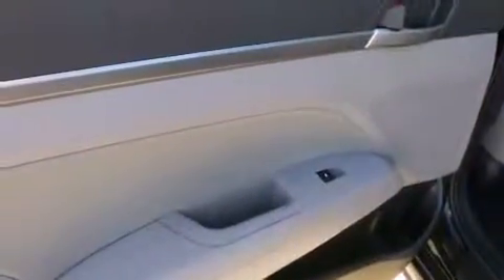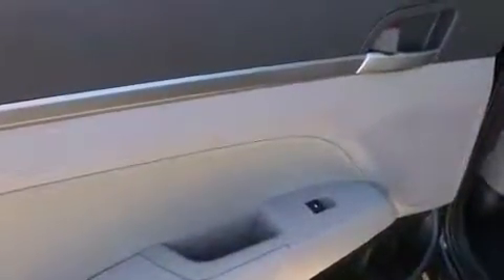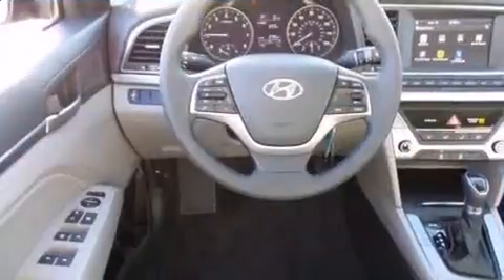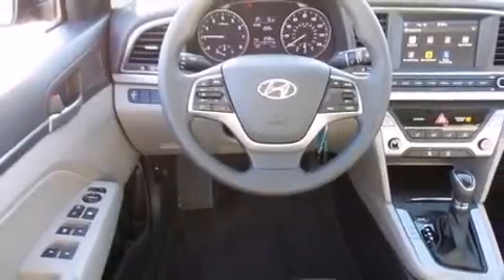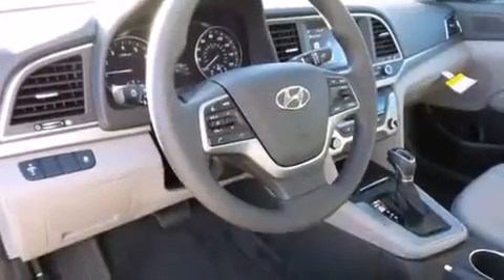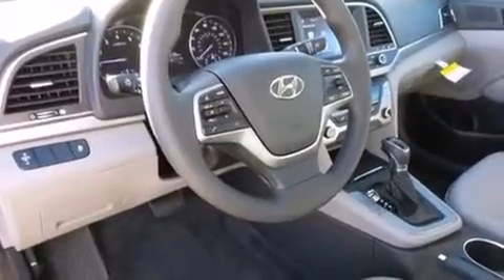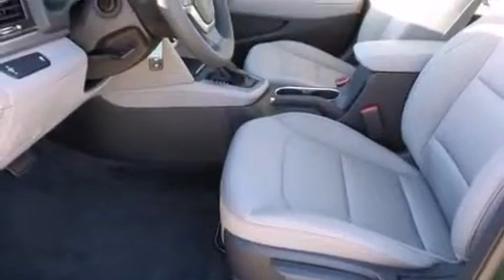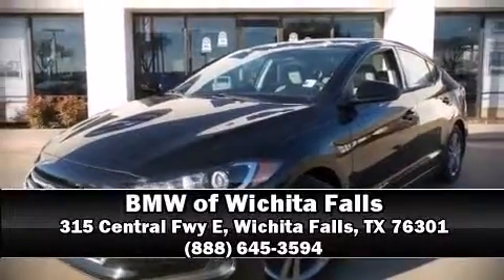2017 Hyundai Elantra SE in Wichita Falls, TX 76301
This 4 door, 5 passenger sedan is ready to drive off the showroom floor! Smooth gearshifts are achieved thanks to the efficient 4 cylinder engine, and for added security, dynamic Stability Control supplements the drivetrain. Both high fuel economy and flexible performance are assured by the 6 speed automatic transmission. All of the premium features expected of a Hyundai are offered, including: delay-off headlights, 1-touch window functionality, variably intermittent wipers, tilt and telescoping steering wheel, power windows, remote keyless entry, and more. Audio features include a CD player with MP3 capability, and 6 speakers, enhancing the audio experience throughout the interior. Hyundai ensures the safety and security of its passengers with equipment such as: dual front impact airbags, front SIDE impact airbags, traction control, a security system, and ABS brakes. Brake assist technology provides extra pressure when applying the brakes. We have a skilled and knowledgeable sales staff with many years of experience satisfying our customers needs. They'll work with you to find the right vehicle at a price you can afford. Stop in and take a test drive!